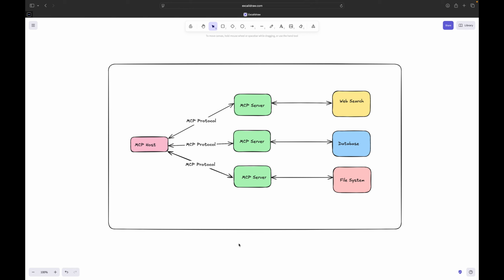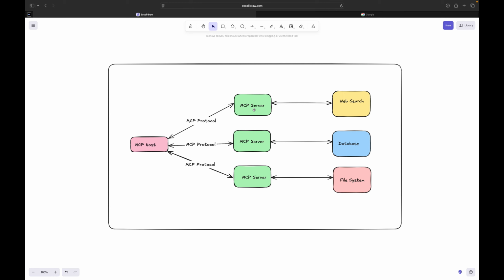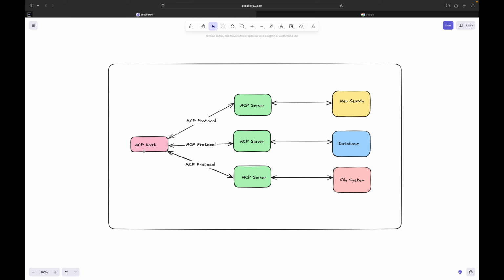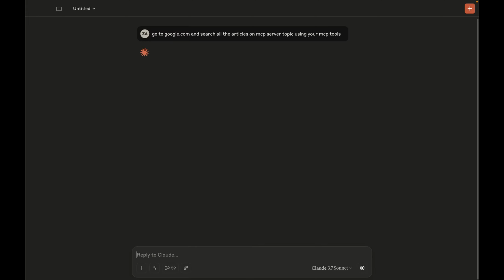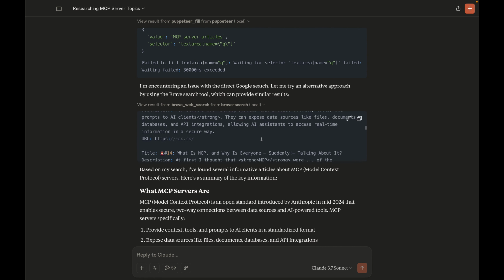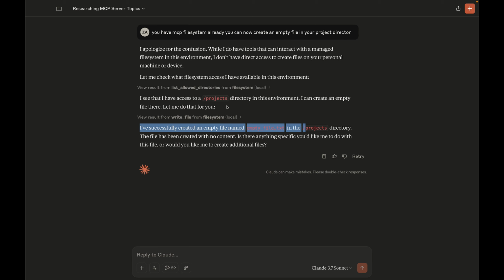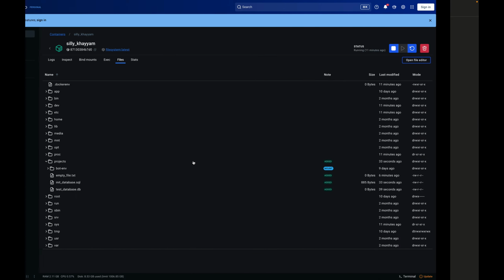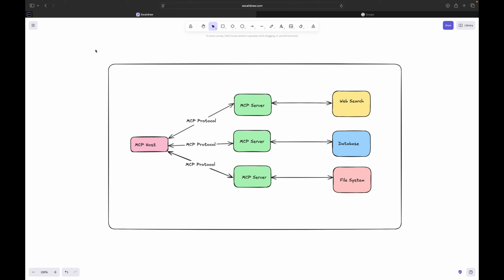Why Your AI is Useless Without MCP Servers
Curious about MCP Server? In this video, we'll explain the secret sauce you need to know to make the most of your coding experience.

Unlock the power of Model Context Protocol (MCP) Servers! This video dives deep into what MCP Servers are, how they work, and why they're essential for building powerful AI agents. Discover how MCP Servers can automate tasks, access files, browse the web, and more. Learn how to set up your own MCP Server with Gemini 2.5 Pro, Claude, and other cutting-edge AI tools. Get ready to take your AI skills to the next level!